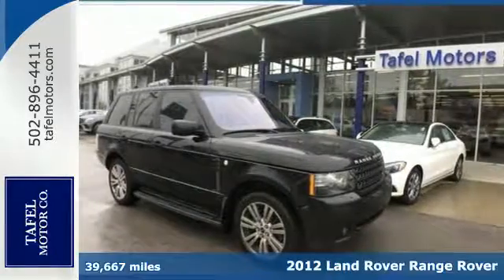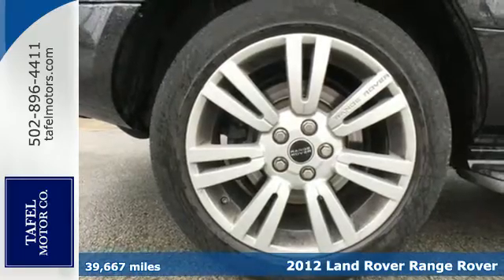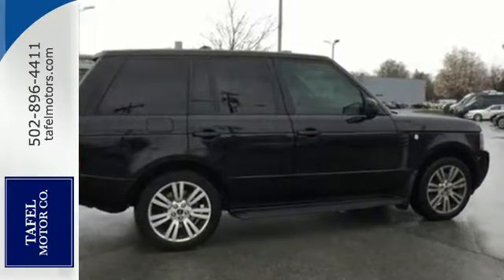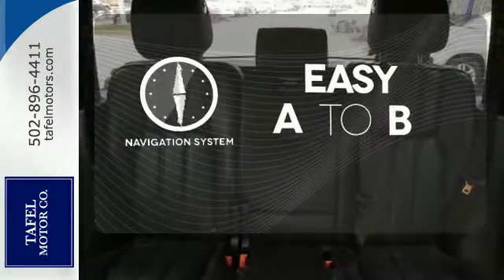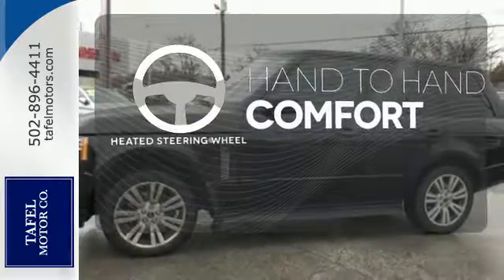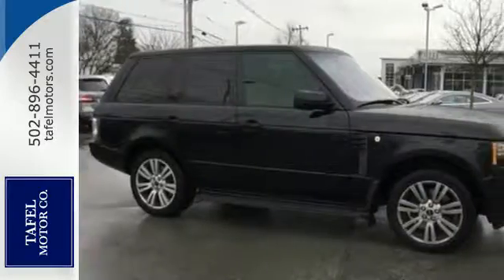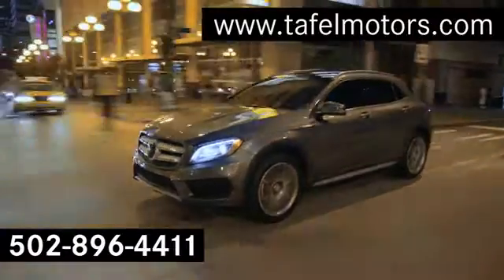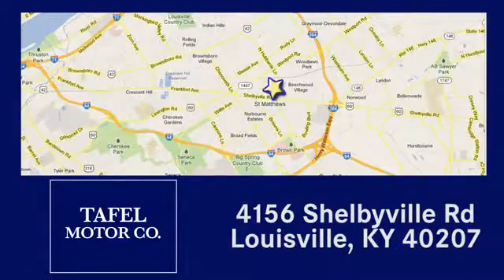2012 Land Rover Range Rover Louisville KY Elizabethtown, KY T16365A - SOLD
Year: 2012
Make: Land Rover
Model: Range Rover
Trim: HSE LUX
Engine: 8 Cyl. 5.0L
Transmission: Automatic
Color: Santorini Black Metallic
Mileage: 39667
Stock #: T16365A
VIN: SALMF1D45CA379913
T Thank you for taking the time to look at this good-looking 2012 Land Rover Range Rover. There are plenty of miles left on this SUV so you don't have to worry about going everywhere you need to go. It is nicely equipped with features such as Leather, 14 Speakers, 3.54 Axle Ratio, 4-Wheel Disc Brakes, ABS brakes, Adaptive suspension, Air Conditioning, Alloy wheels, AM/FM radio: SIRIUS, Anti-whiplash front head restraints, Auto tilt-away steering wheel, Auto-dimming Rear-View mirror, Auto-leveling suspension, Automatic temperature control, Blenheim Leather Seat Trim, Brake assist, Bumpers: body-color, Compass, Delay-off headlights, Driver door bin, Driver vanity mirror, Driver's Seat Mounted Armrest, Dual front impact airbags, Dual front side impact airbags, Electronic Stability Control, Four wheel independent suspension, Front anti-roll bar, Front Bucket Seats, Front Center Armrest w/Storage, Front dual zone A/C, Front fog lights, Front reading lights, Fully automatic headlights, Garage door transmitter: HomeLink, Genuine wood console insert, Genuine wood dashboard insert, Genuine wood door panel insert, harman/kardonA® Logic 7A® AM/FM 6-Disc, Headlight cleaning, Heated door mirrors, Heated Front Bucket Seats, Heated front seats, Heated rear seats, Heated steering wheel, High intensity discharge headlights: Bi-Xenon, Illuminated entry, Knee airbag, Leather Shift Knob, Low tire pressure warning, Memory seat, MP3 decoder, Navigation System, Occupant sensing airbag, Outside temperature display, Overhead airbag, Overhead console, Panic alarm, Passenger door bin, Passenger seat mounted armrest, Passenger vanity mirror, Power door mirrors, Power driver seat, Power moonroof, Power passenger seat, Power steering, Power windows, Premium audio system: harman/kardon, Radio data system, Rain sensing wipers, Rear air conditioning, Rear anti-roll bar, Rear fog lights, Rear reading lights, Rear seat center armrest, Rear window defroster, Rear window wiper, Remote CD player, Remote keyless entry, Security system, Speed control, Speed-sensing steering, Speed-Sensitive Wipers, Split folding rear seat, Steering wheel memory, Steering wheel mounted A/C controls, Steering wheel mounted audio controls, Tachometer, Telescoping steering wheel, Tilt steering wheel, Traction control, Trip computer, Variably intermittent wipers, and Weather band radio.

Address:
4156 Shelbyville Road